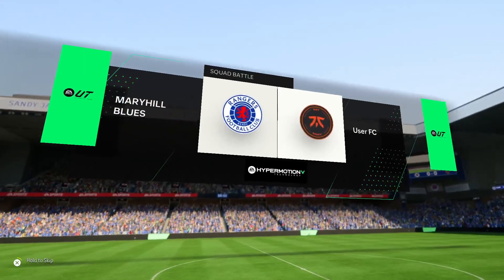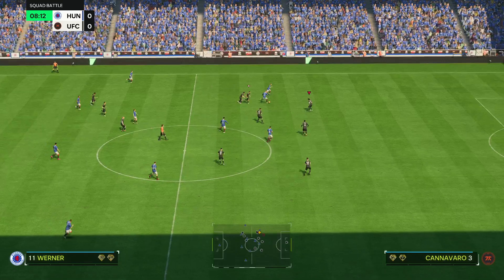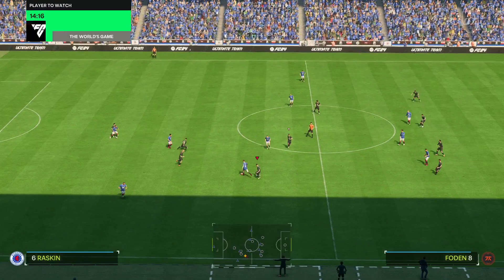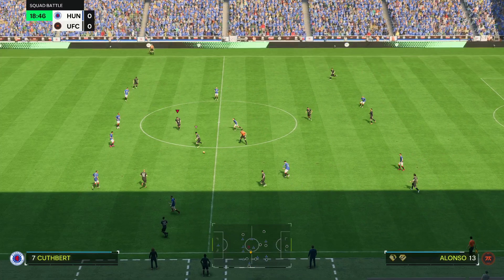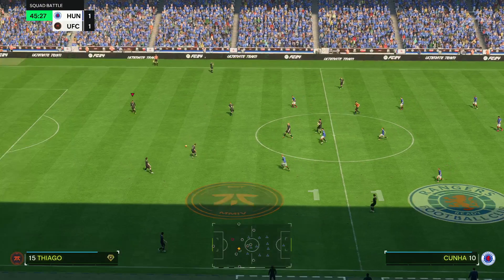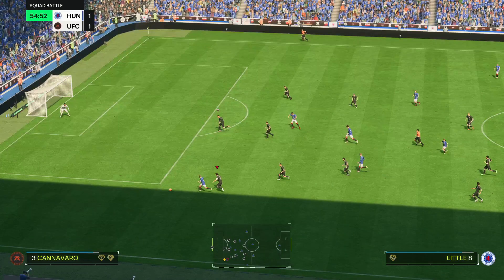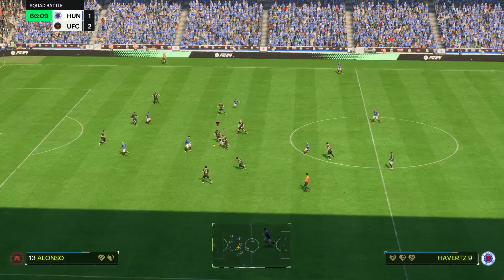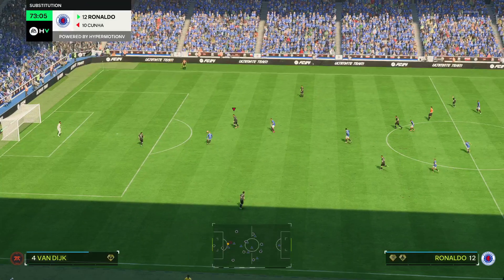THIS GAME WAS LEVEL FOR A WHILE UNTIL THE LAST MINUTE.... EA FC 24 GAMEPLAY